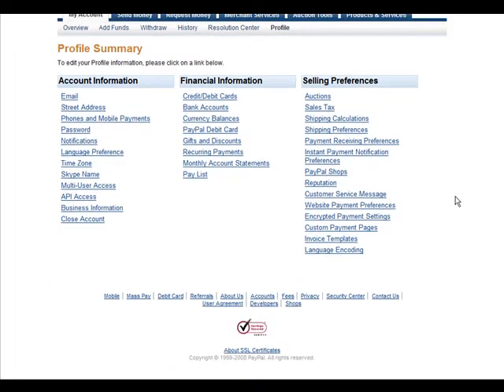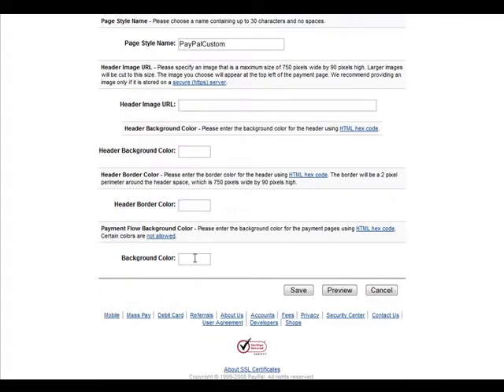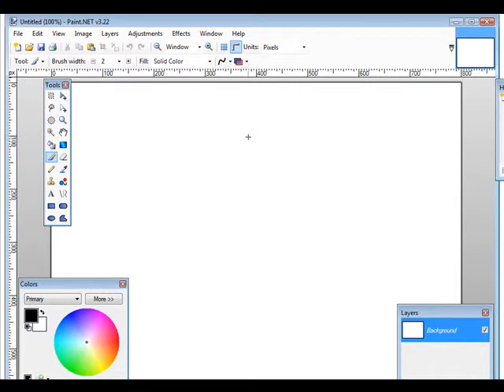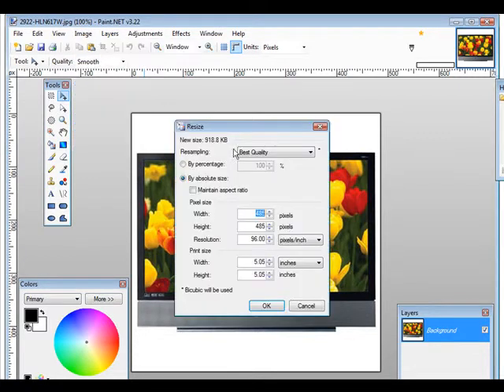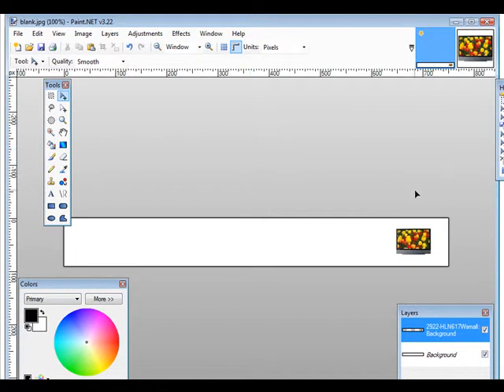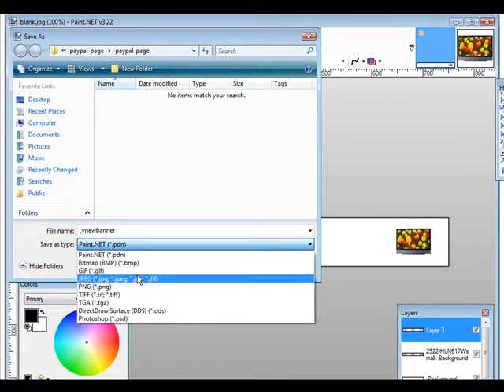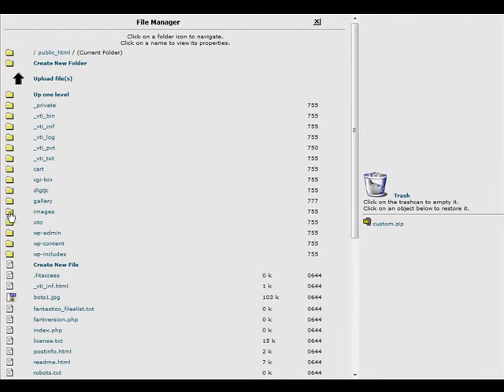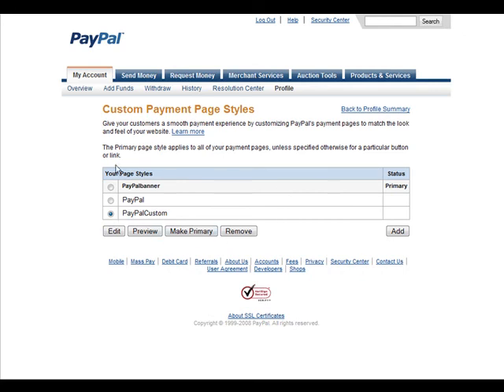paypal page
You can easily customize your PayPal Checkout page with your header and logo to brand your business image. Style it to look just like your website.This video tutorial brought to you